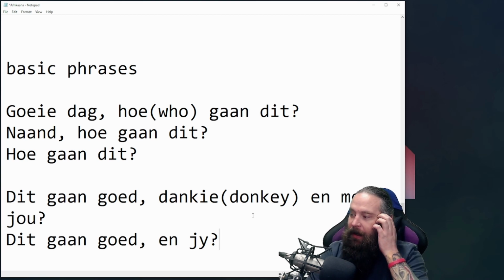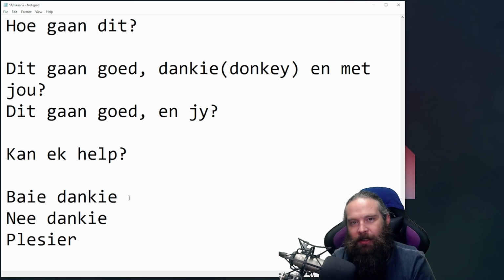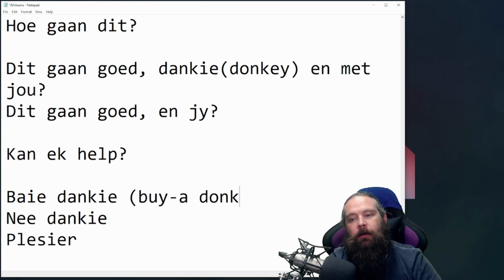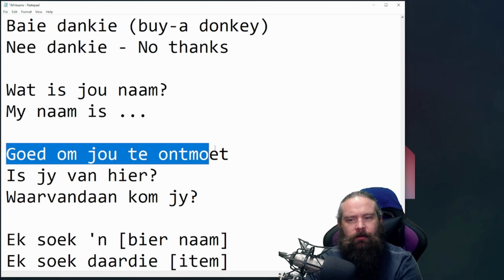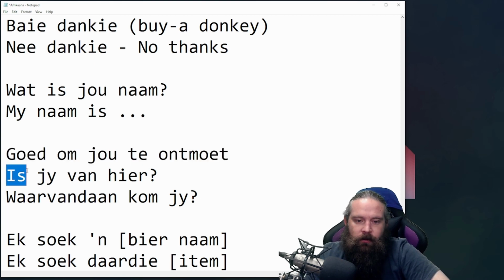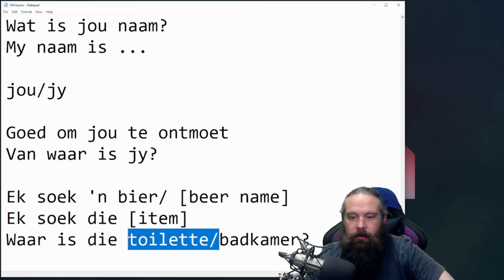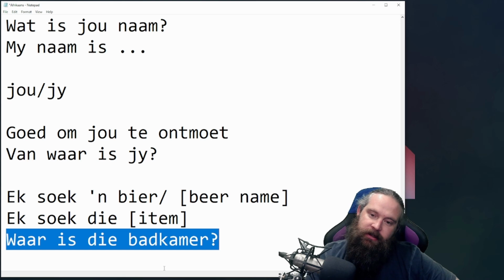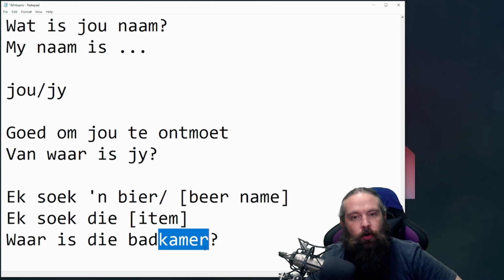Talk To Me In Afrikaans - Buying donkeys and other useful phrases